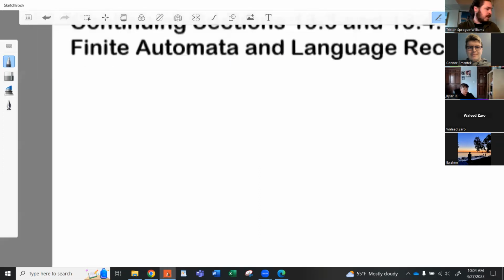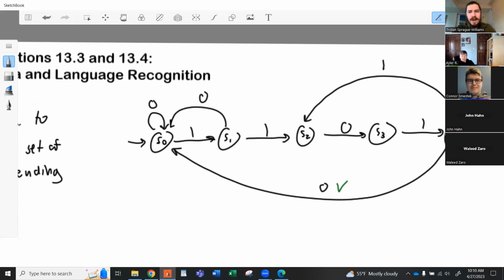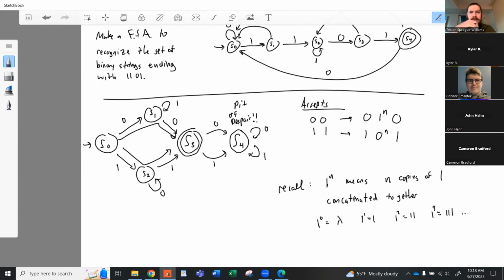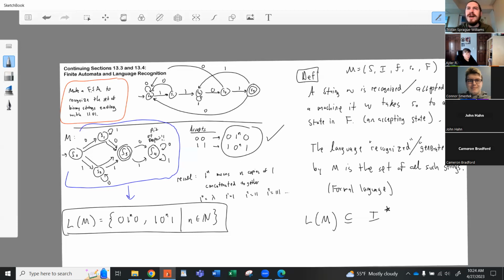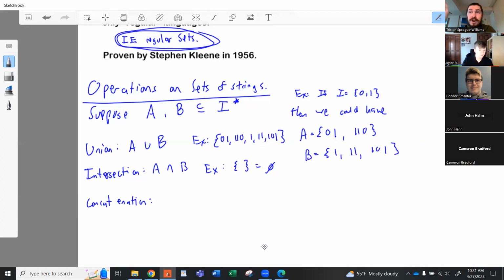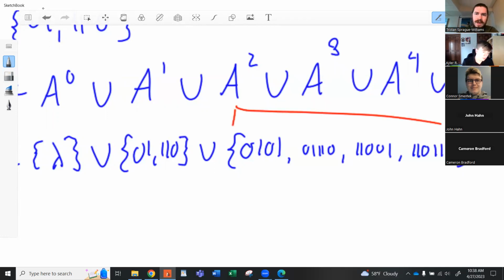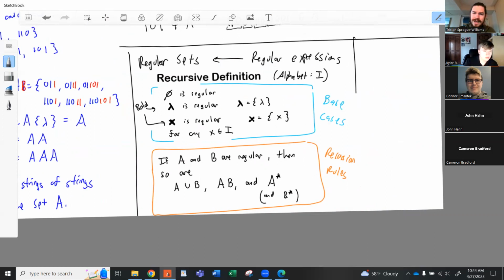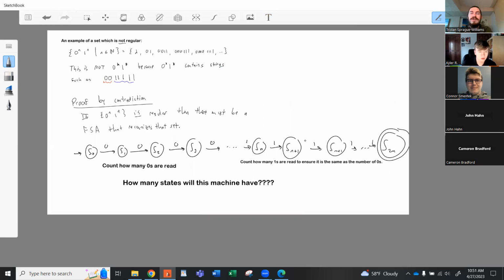Discrete 4-27-23 Zoom